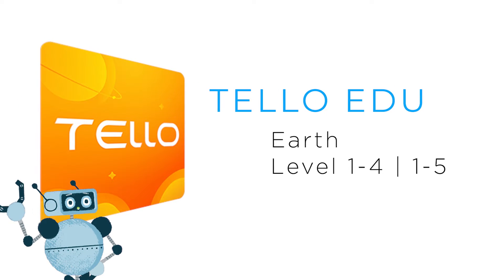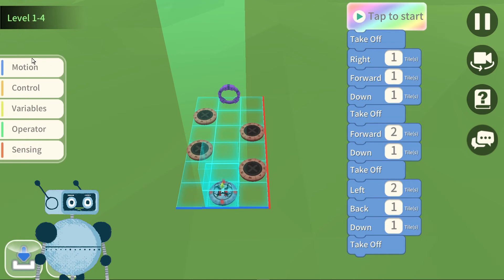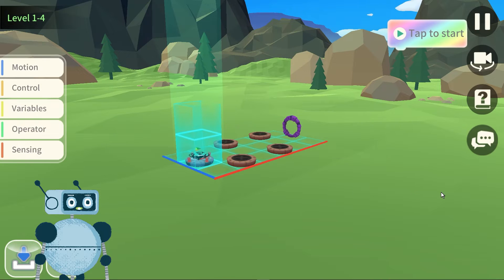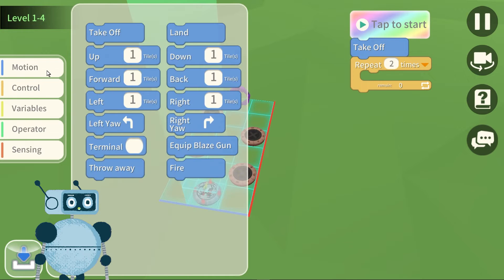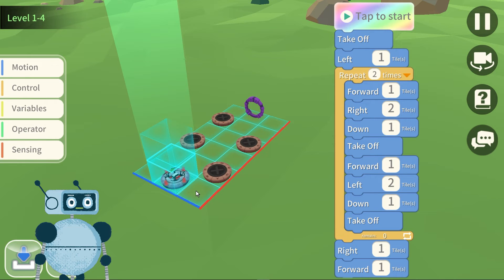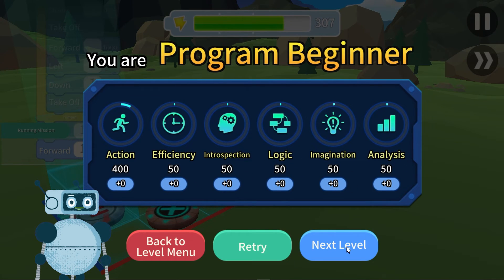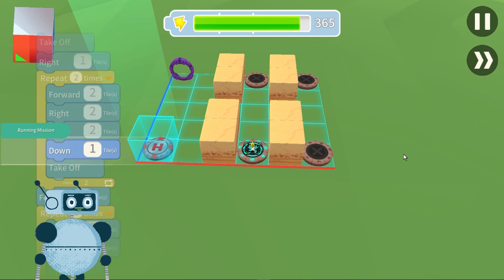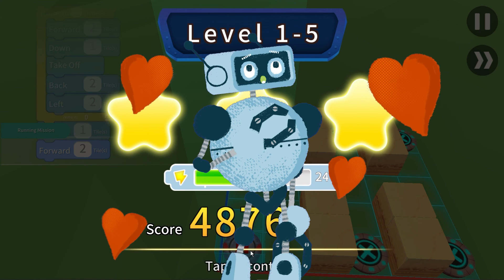12 Planets: Solution to Level 1.4 and 1.5 in Earth Planet of Tello App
In this video I will show you the solution to the Level 1.4 and 1.5 of Earth Stage in TELLO APP.